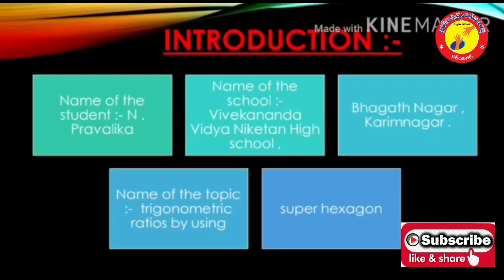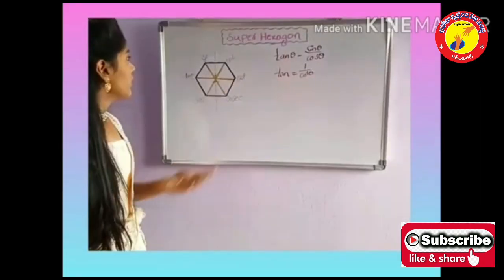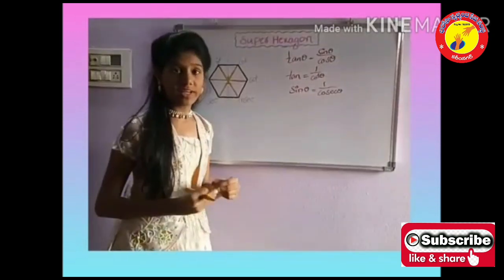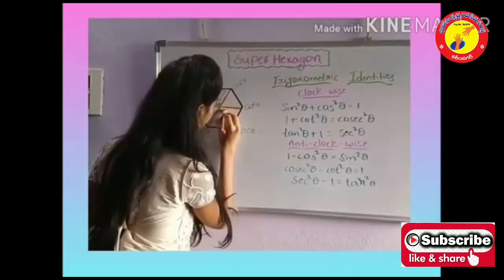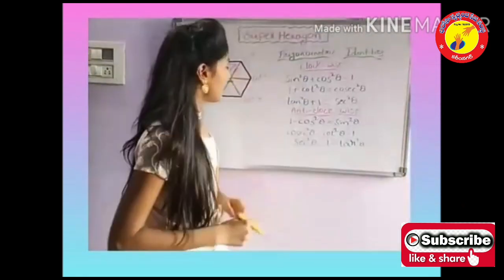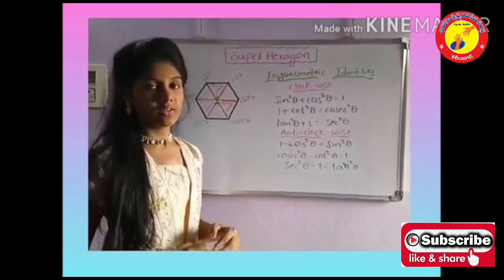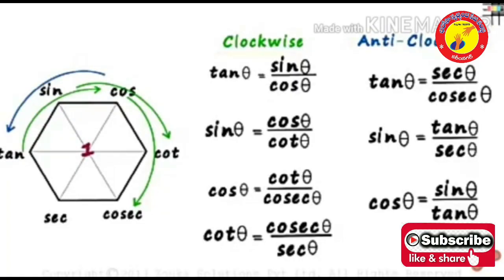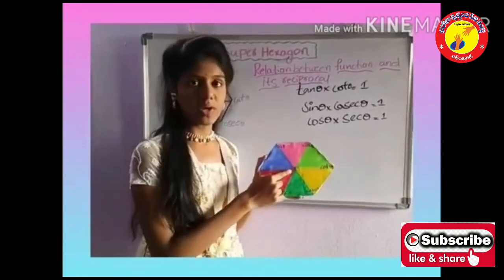TRIGONOMETRIC RATIOS/PRAVALIKA/VIVEKANANDA VIDYANIKETHAN/KARIMNAGAR/BHAROSA MATHS WIZARD AWARDS 2020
BHAROSA SWACHANADA SEVA SAMSTHA KARIMNAGAR...
TELANGANA...
INDIA...
AKKENAPALLY NAGARAJU..
PRESIDENT OF BHAROSA..